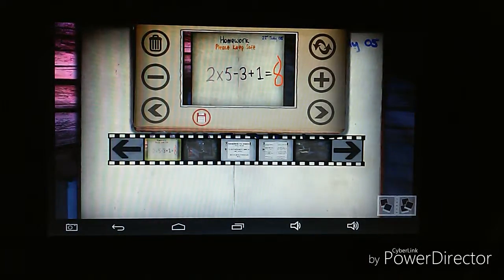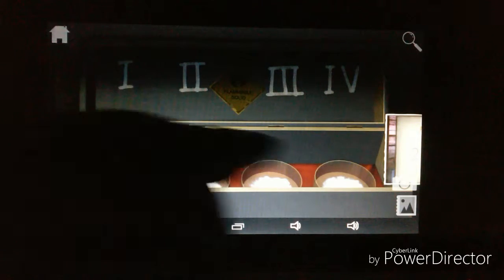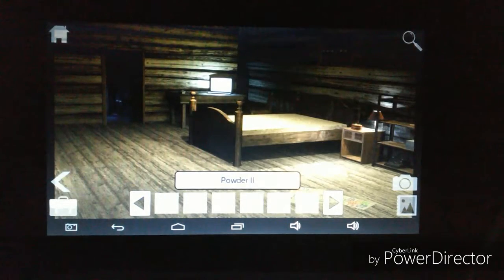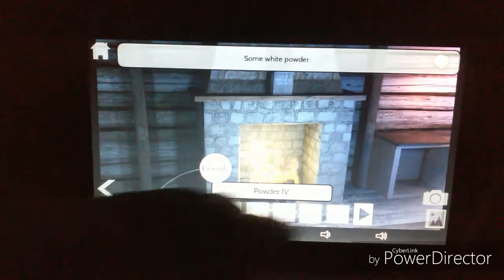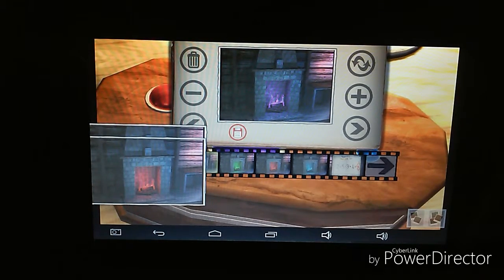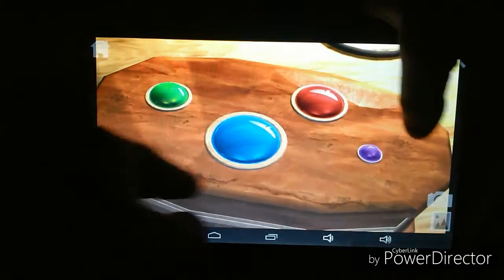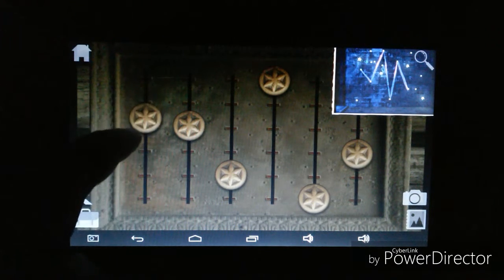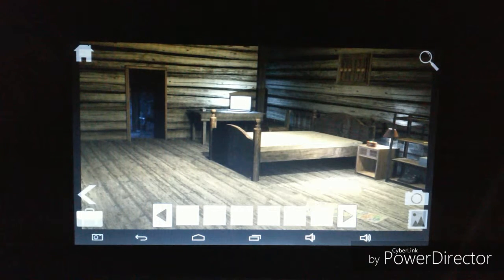I'm out and in never coming back| Cabin Escape part end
Well I manage 2 solve the puzzles and get out of the cabin, but its not over.